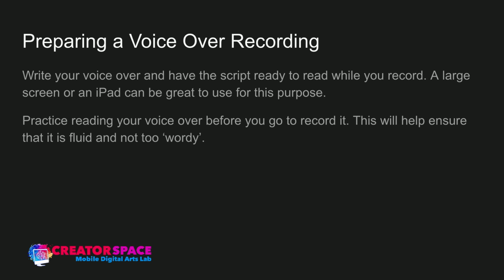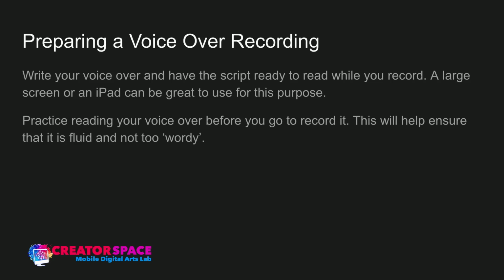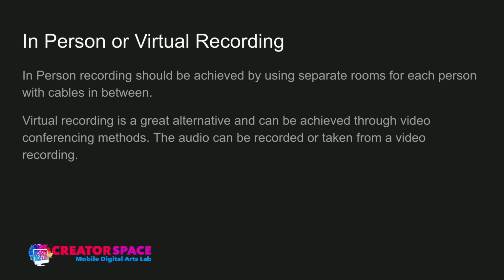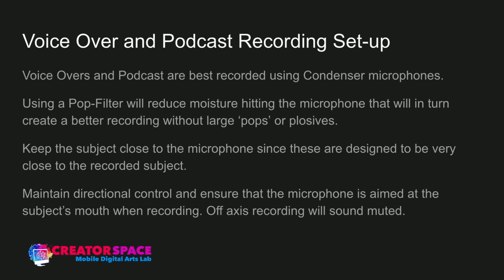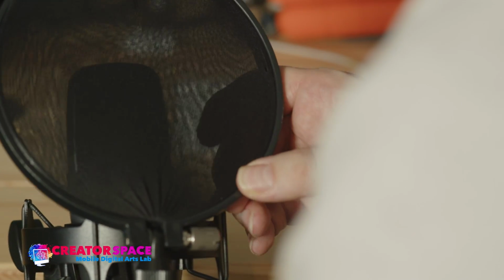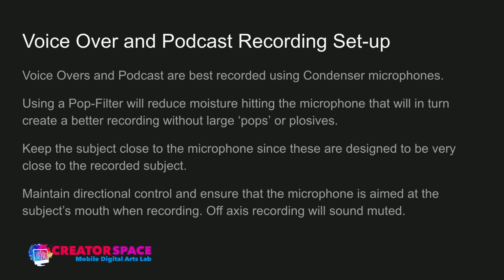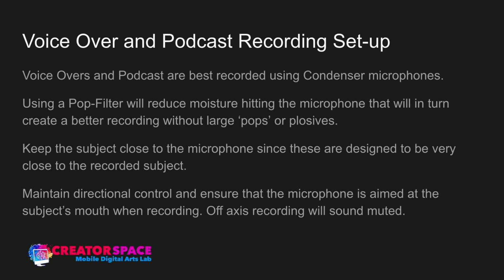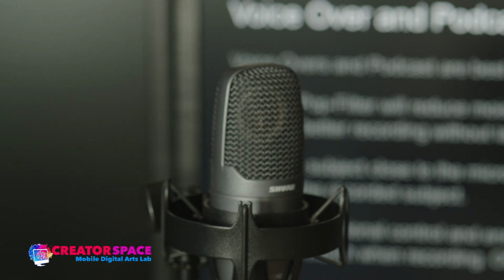Creator Space Online: Recording Voice Overs and Audio Podcasts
Learn about how to record voice overs for film narration and for audio podcasts. Topics include portable sound recorders, microphone use and types, audio levels, best practices for reduced noise, pop filters and more.